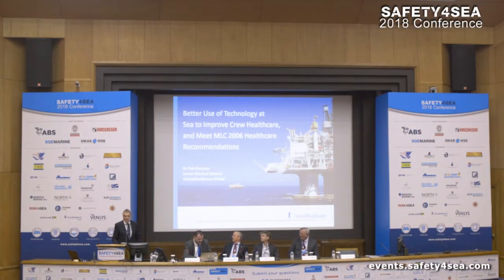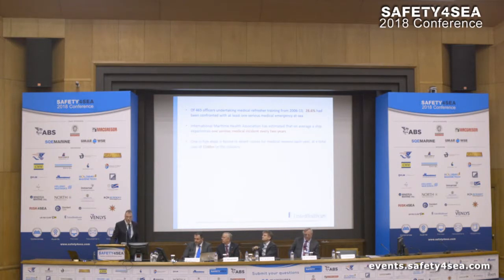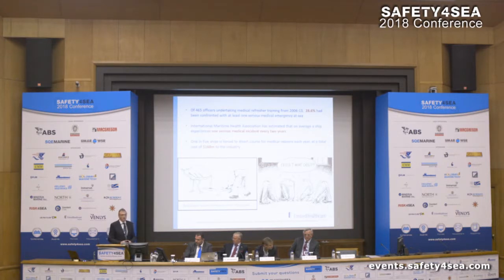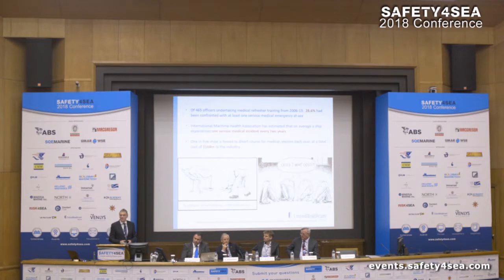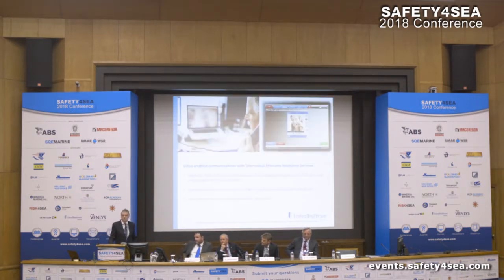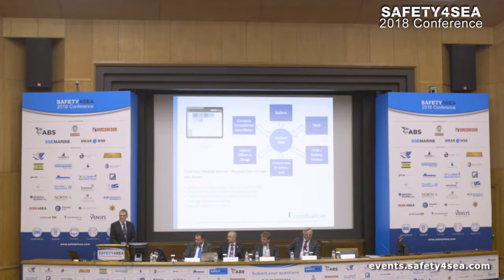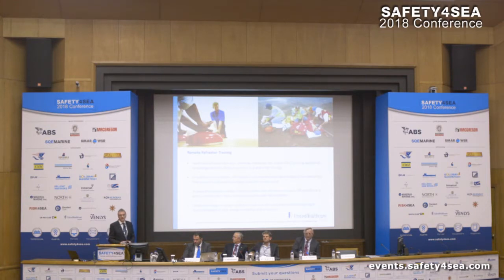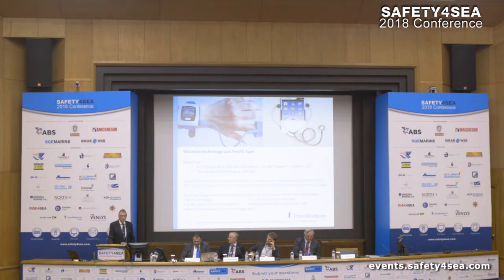How to improve crew welfare at sea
During the 2018 SAFETY4SEA Conference, Mr. Phil Sharples, Global Senior Medical Director, UnitedHealthcare Global Medical, discussed how mainstream healthcare is embracing technology to deliver higher quality medical care and how some of these initiatives could apply to the maritime industry.